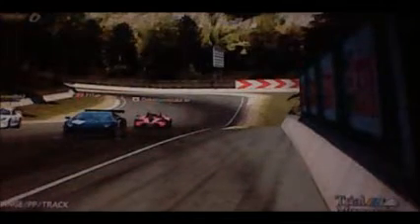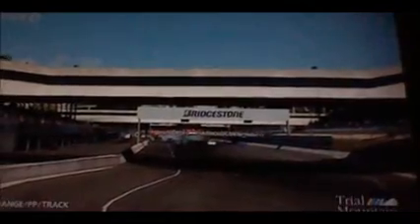F1 Fan Vs The World (Episode 13) Backwards Racing - Gran Turismo 6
This is the thirteenth episode of F1FVTW with F1 Fan.
In this episode we have 5 races with a rather unique way of racing!

Fredwood's Channel: JackRGaming2014